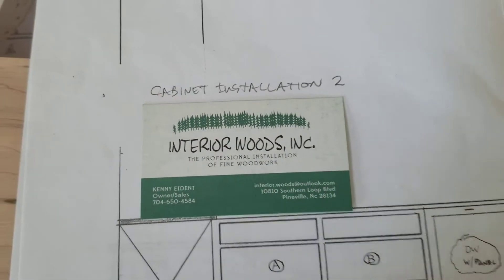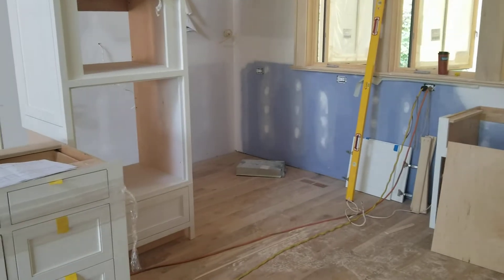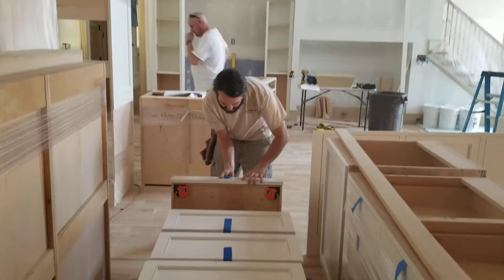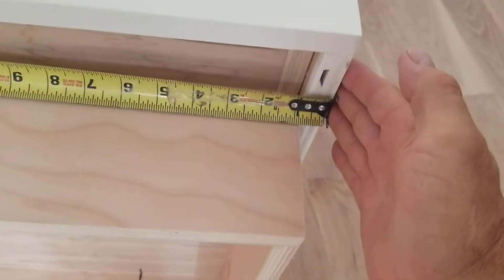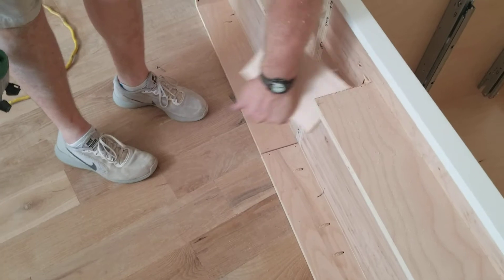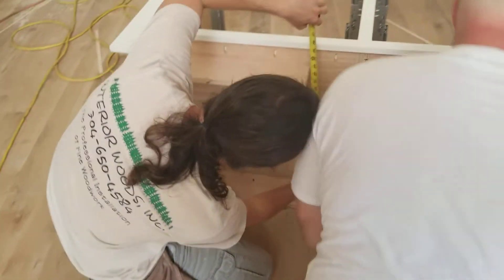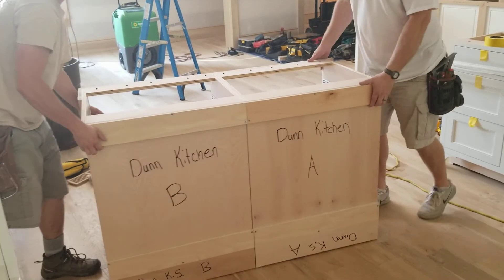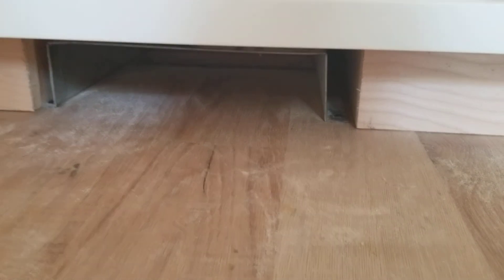Cabinet layout and installation #2